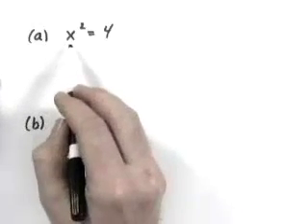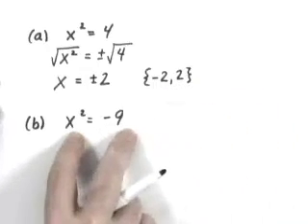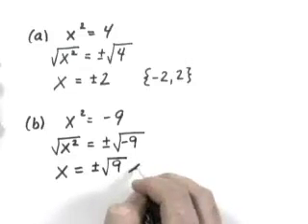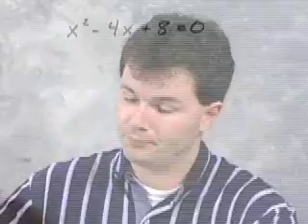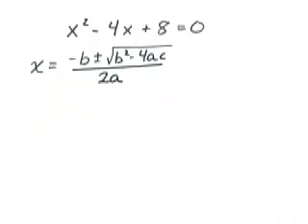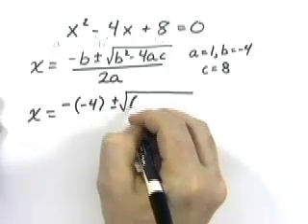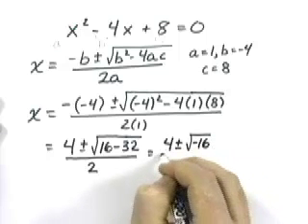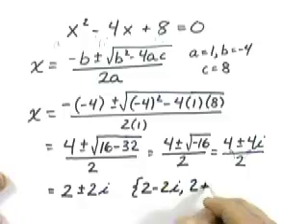PC A 7 8 SolvingEquations